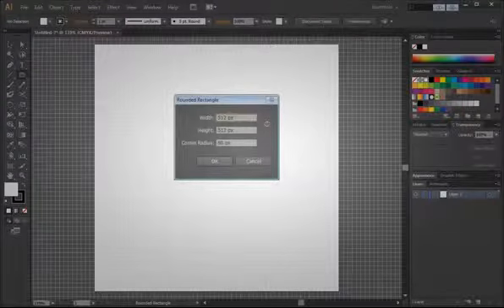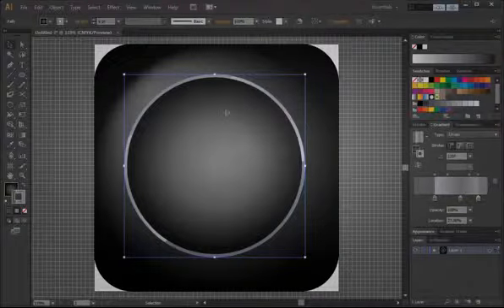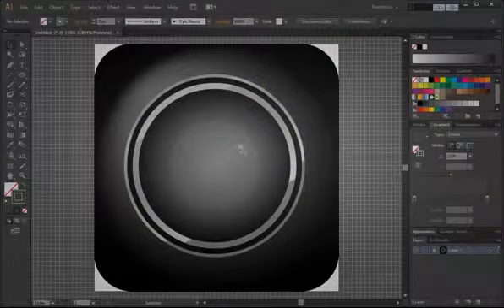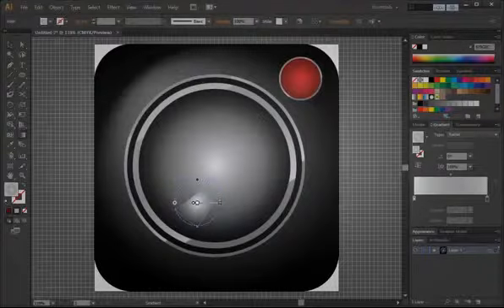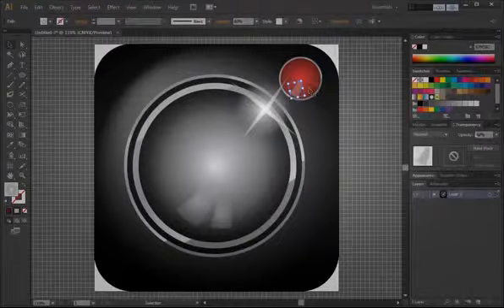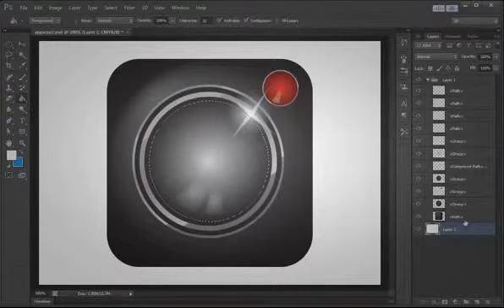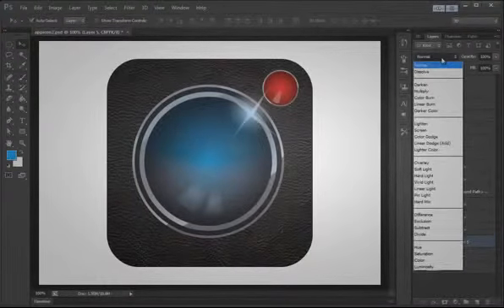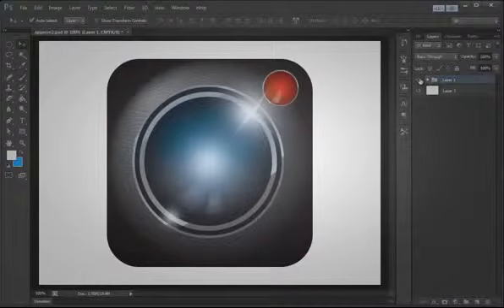おもしろ動画集 - おもしろ - アドビイラストレーターのアイオスアイコンデザイン| フラッシュカメラのアイコンを設計する方法| cambo top tips